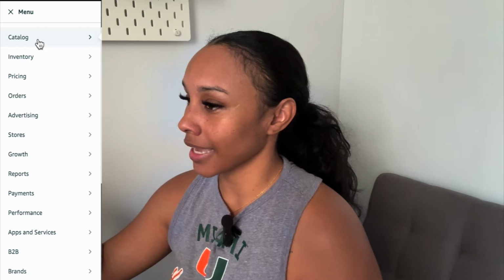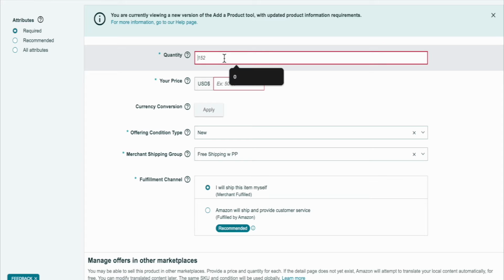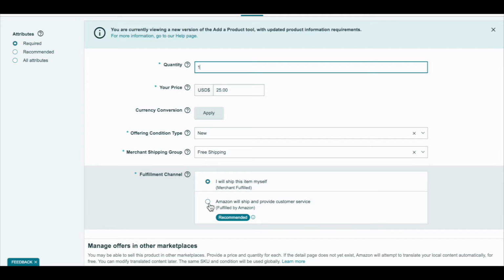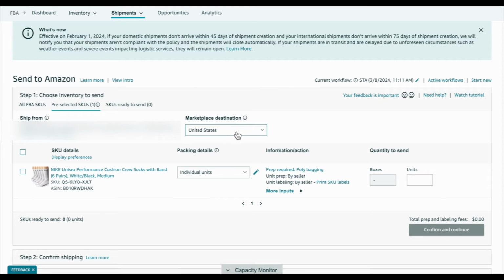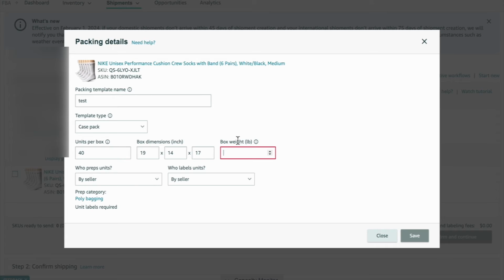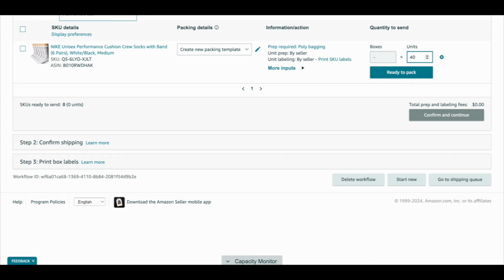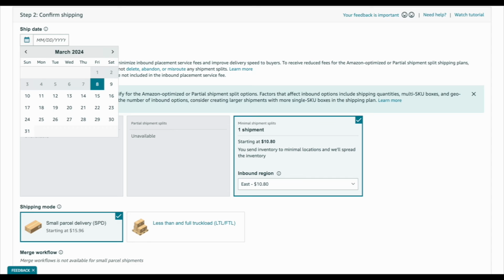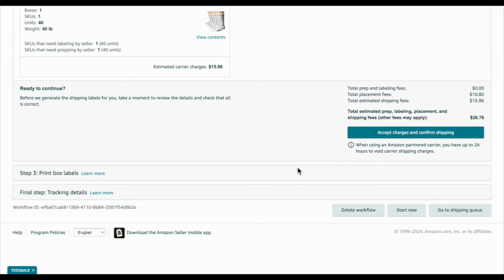A Beginner’s Guide to List Products on Amazon!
📝 Description:

Starting your journey on Amazon can be both exciting and overwhelming. But worry not! "A Beginner’s Guide to List Products on Amazon" is here to simplify the process for you. Whether you're curious about how to list products on Amazon, seeking a comprehensive amazon listing tutorial, or diving into the world of Amazon FBA or Amazon FBM for beginners, this video has got you covered. 🌟

From the basics of amazon product listing to the nuances of how to add product on Amazon, we'll walk you through each step with clear, easy-to-follow instructions. This video is perfect for anyone looking to make their mark on Amazon, especially those new to Amazon FBA and Amazon FBM. By the end of this tutorial, you'll be equipped with the knowledge and confidence to start listing your products effectively.

Your journey to becoming a successful Amazon seller starts here! 🚀